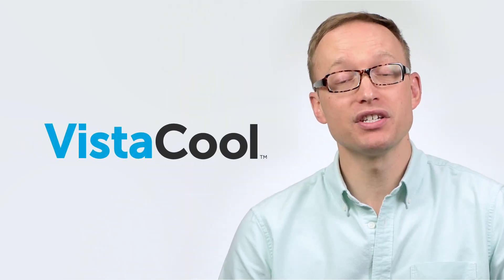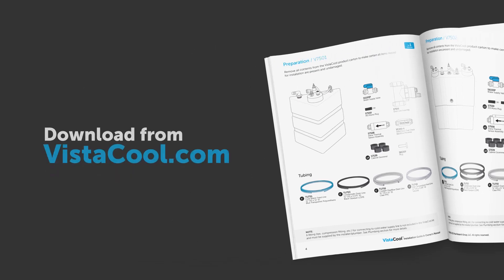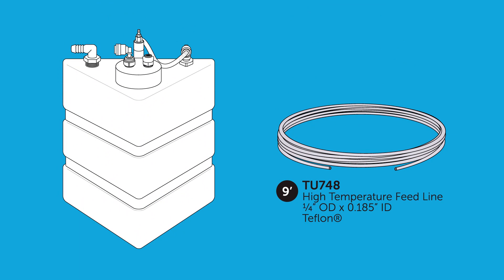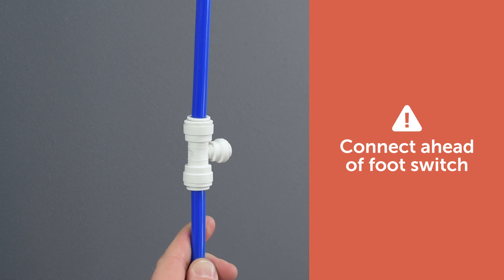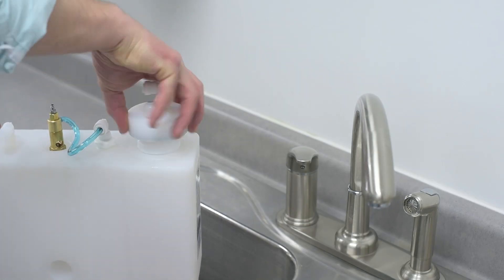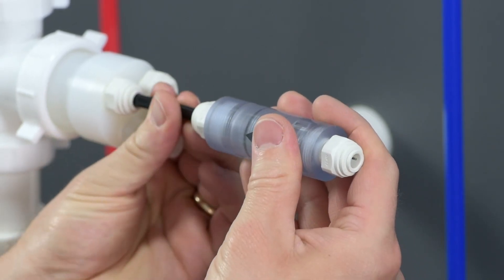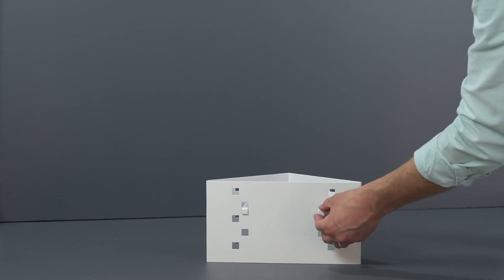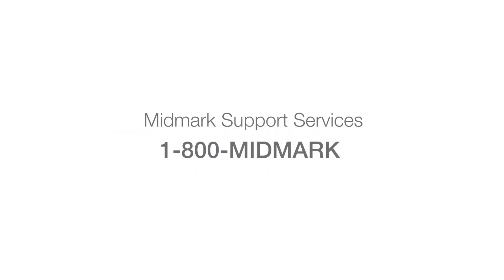How to install the VistaCool™ Direct-To-Drain System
Finally, a product designed to provide a reliable and efficient solution. The VistaCool™ direct-to-drain system is designed to reduce the temperature of sterilizer wastewater – eliminating condensate bottles and tanks! Learn how to install the VistaCool™ Direct-To-Drain System for more information.